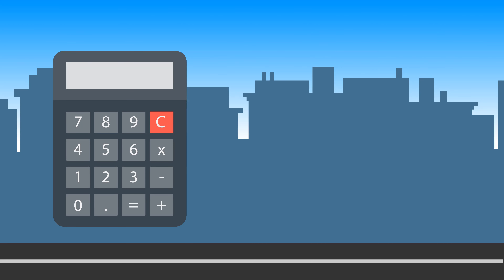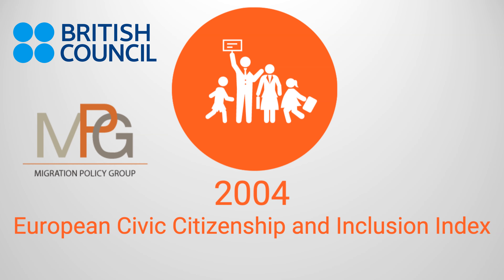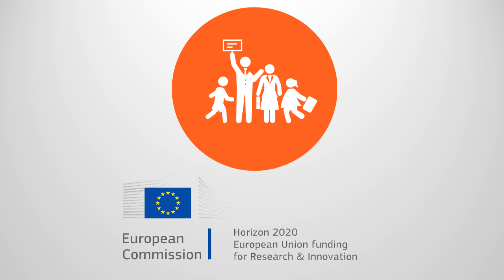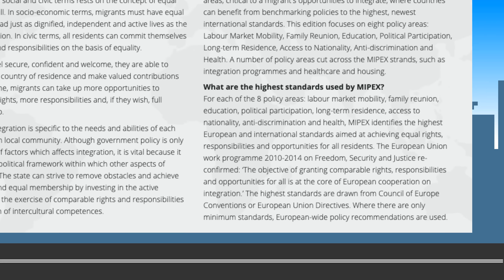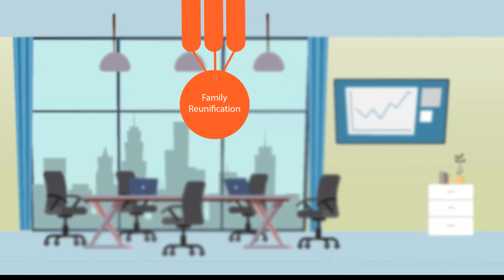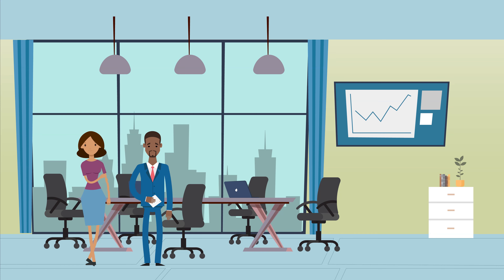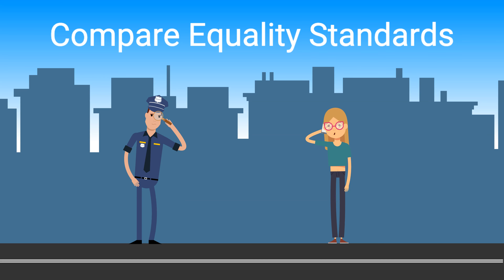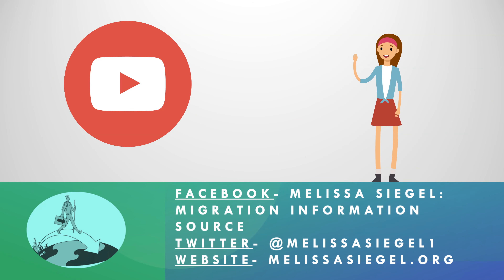Migrant Integration Policy Index (MIPEX) Explainer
When migrants either arrive at their destination or return to their place of origin, policymakers are tasked with facilitating migrant integration or reintegration. Migrants, of course, need to have: a place to live, access to services like healthcare and education, protection from discrimination, and the ability to find work—just to name a few issues. This raises questions like which sorts of policies facilitate integration and under which circumstances are they effective? The Migrant Integration Policy Index, or MIPEX, aims to answer these questions, so let’s look at how the Index works and how it is used.

Who Uses MIPEX Data?

*Thank you to Kevin O'Dell for helpful assistance with this video.